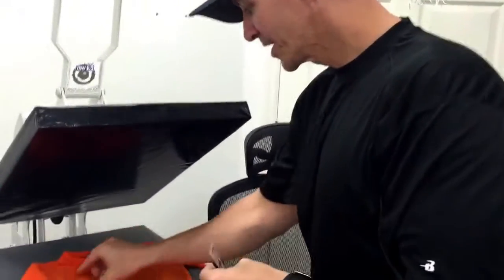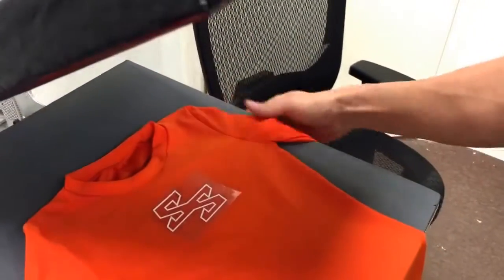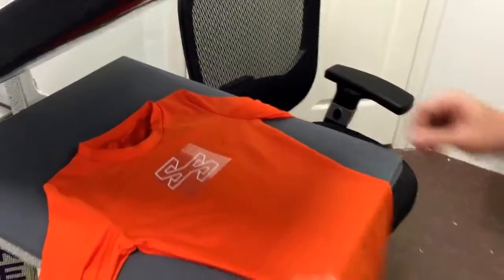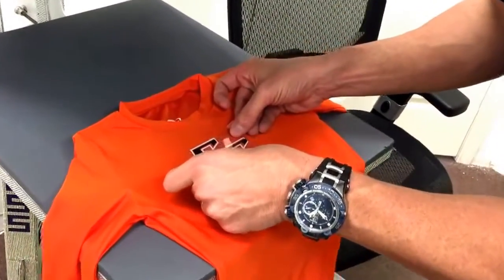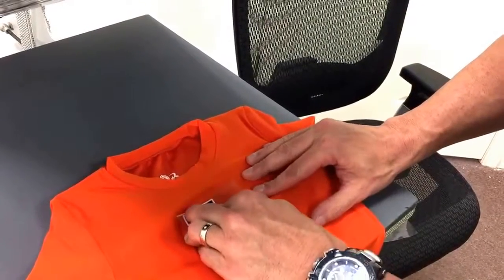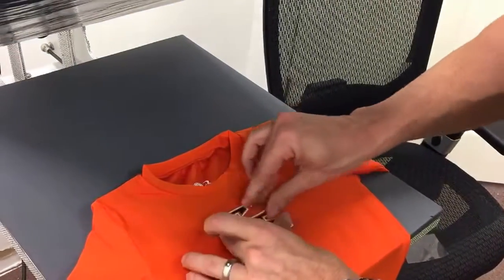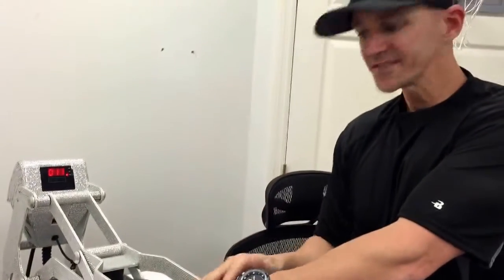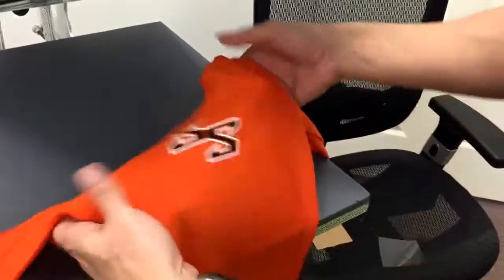How to Heat Press a custom compression shirt with Siser Easyweed Stretch TRW